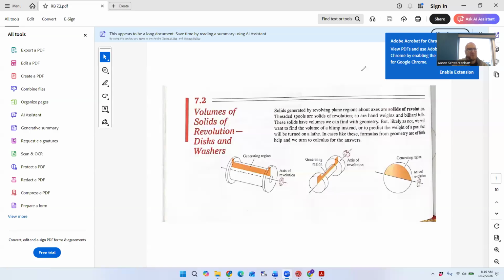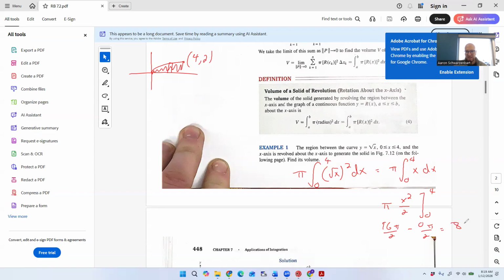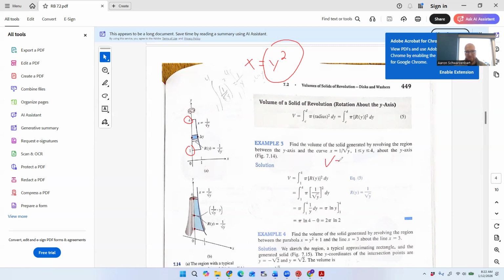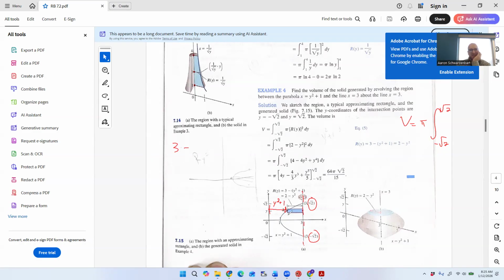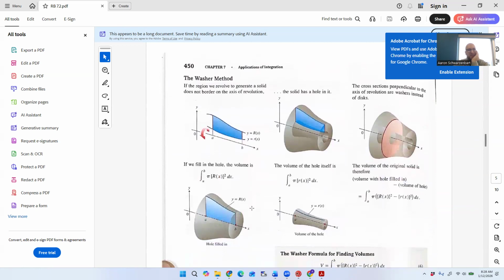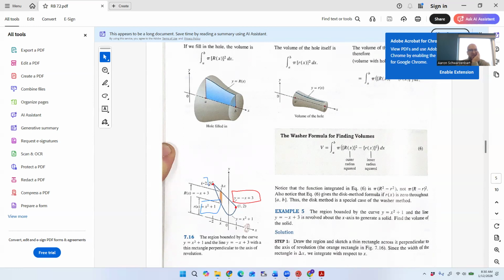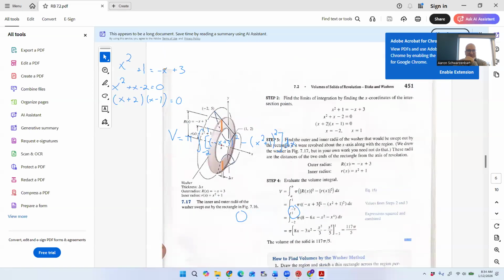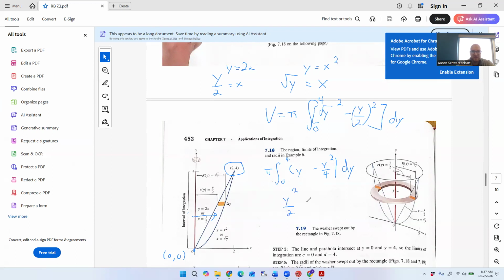Calc 7.2 Volumes Disk and Washer Method